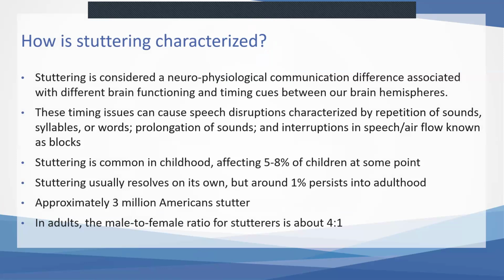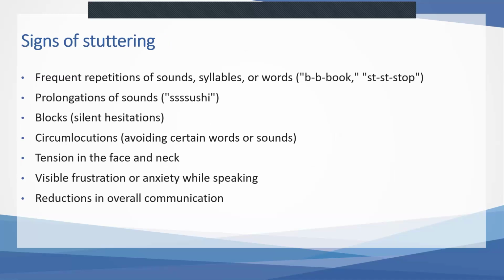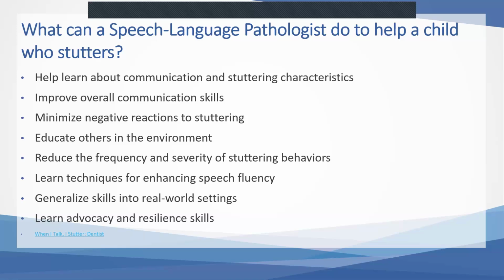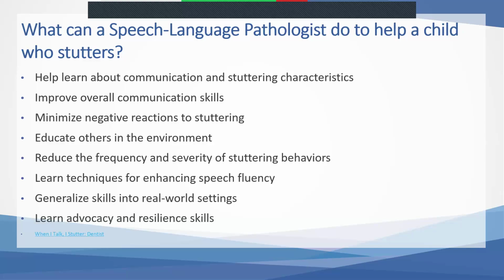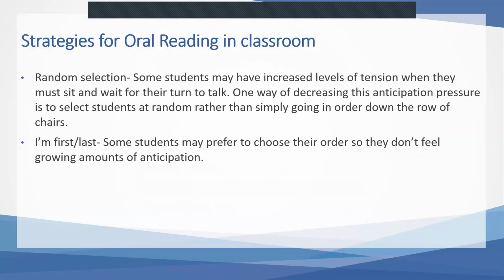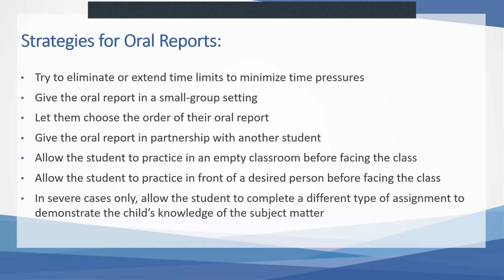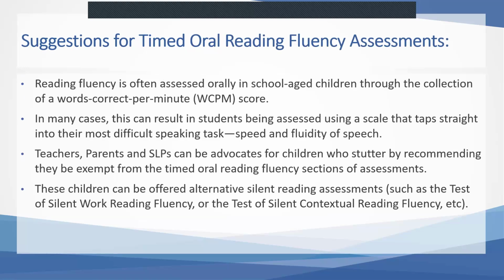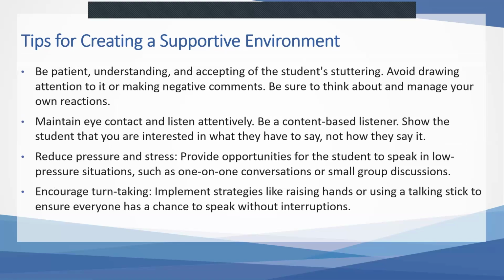KUMDC Supporting Students Who Stutter in the Classroom Setting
KUMDC Webinar Supporting Students Who Stutter in the Classroom Setting featuring Wade Smith, MS, CCC-SLP, KUMDC Speech Language Pathologist